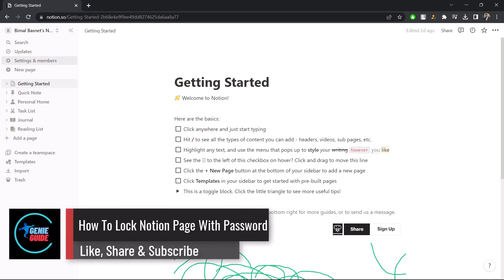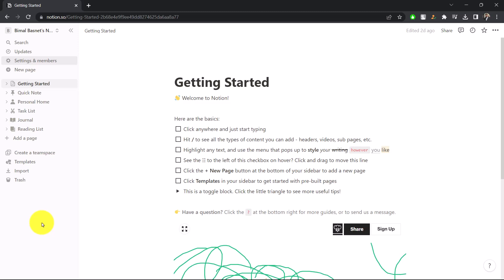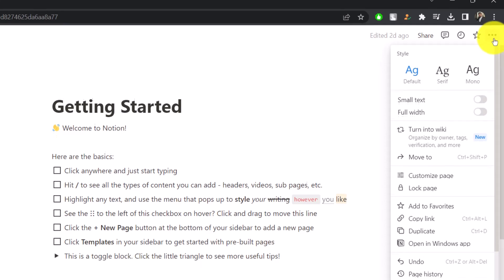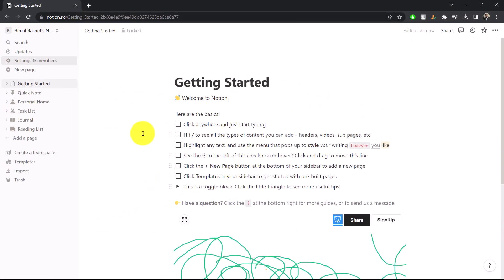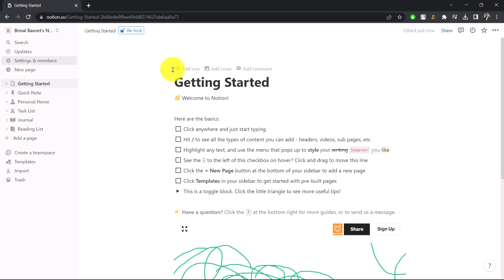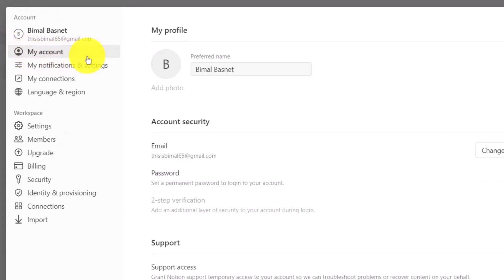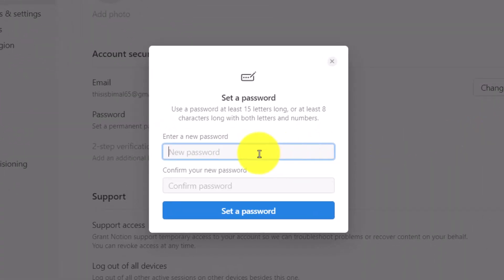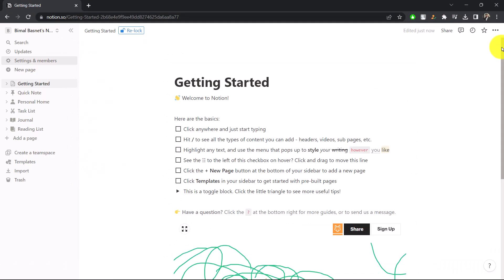How To Lock Notion Page With Password !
In this video, I will show you how to lock the Notion page with a password.

~ Chapters:
0:00 Introduction
0:11 First Way
0:41 Lock with Password
1:10 Conclusion